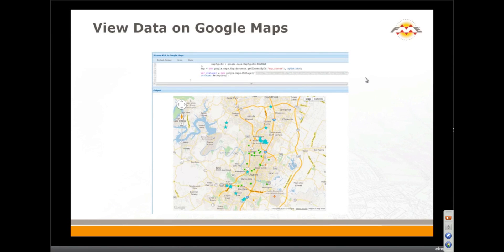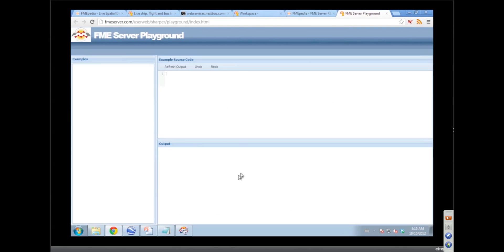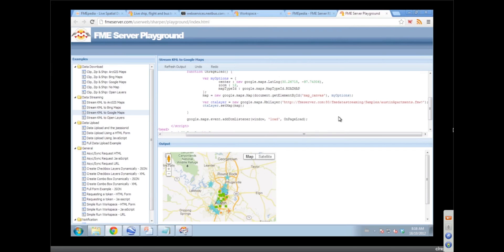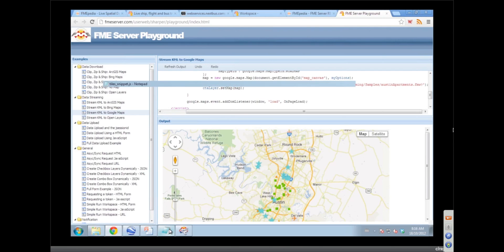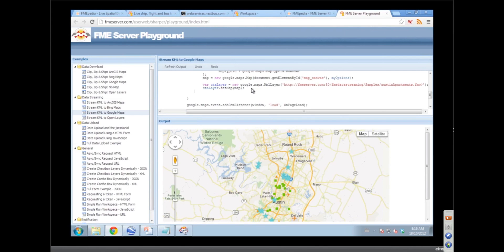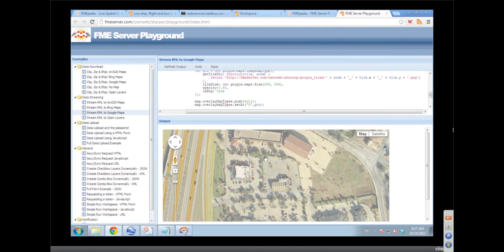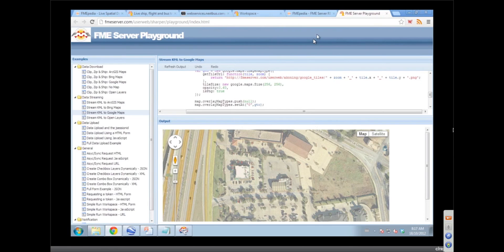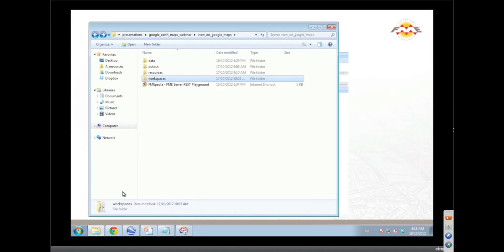View and work with KML data on Google Maps, and other FME Server examples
Using FME Server, you can easily see and work with KML data on Google Maps. In this demo, you'll see how to use the FME Server Playground which has example Javascript code that we'll use to stream KML to Google Maps. We'll customize this Javascript to use map tiling, and view the result live in the Playground.
Visit the FME Server Playground to try more examples, including uploading, downloading, streaming, and notifications.

For the full webinar and the link to download the workspaces,